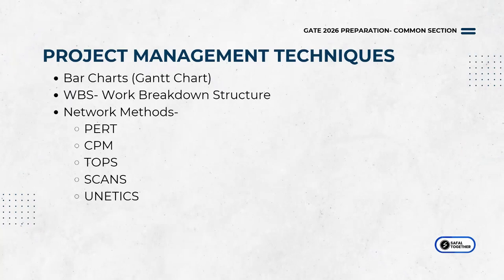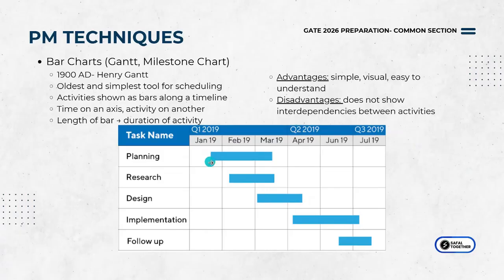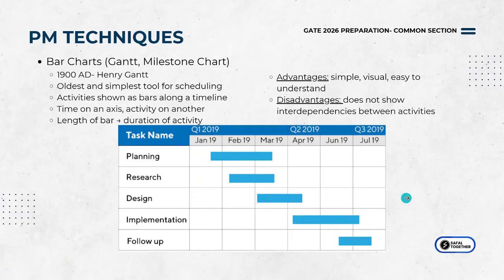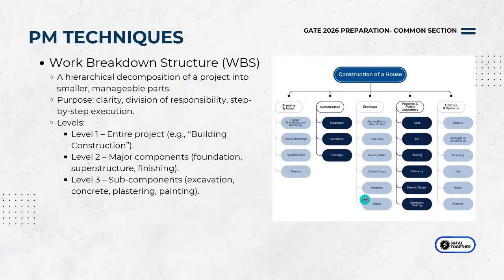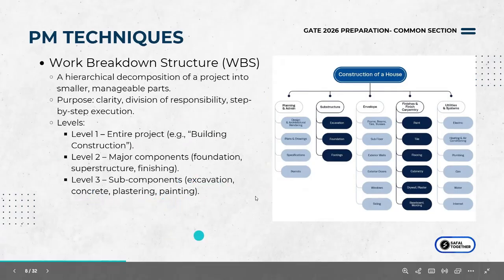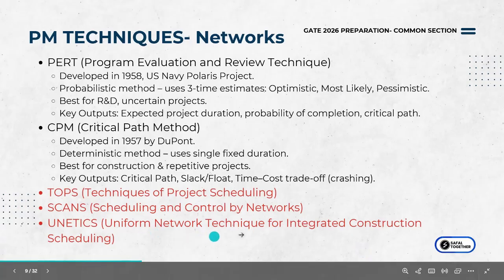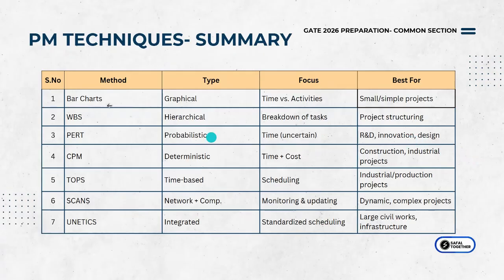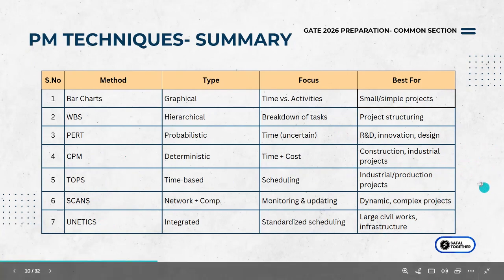Project Management Techniques | GATE 2026 Architecture and Planning | Safal Together